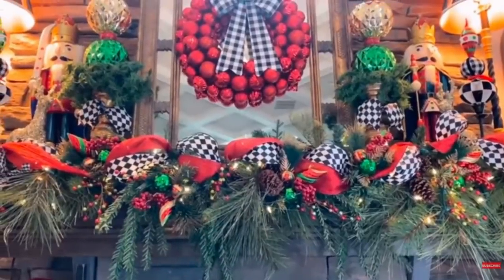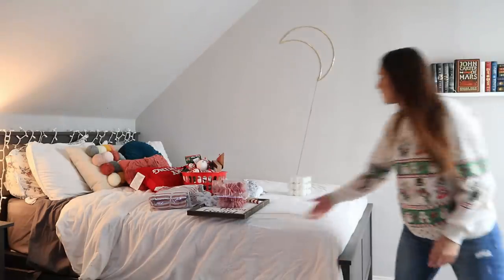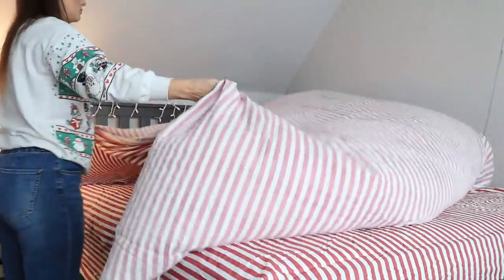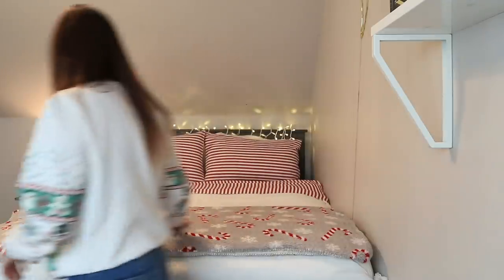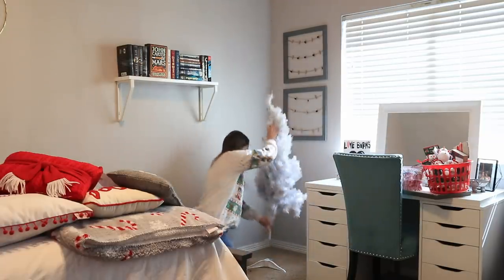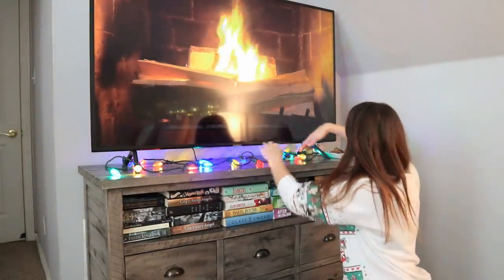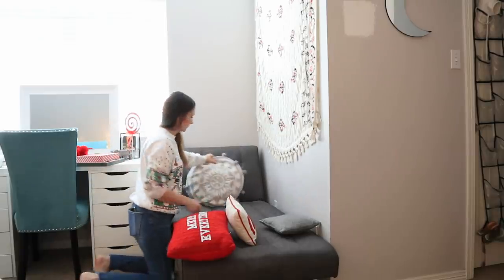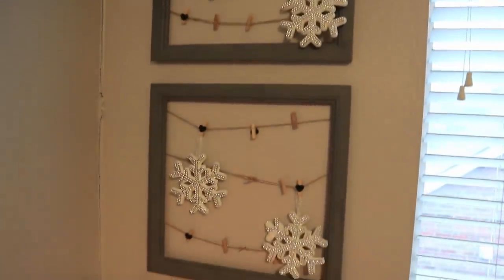CHRISTMAS TEEN BEDROOM DECORATE WITH ME | PEPPERMINT WONDERLAND (Collab w Traditions by the Seasons)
CHRISTMAS TEEN BEDROOM DECORATE WITH ME | PEPPERMINT WONDERLAND

Room and Décor Details:

Furniture:
Samsung 55” TV
TV Stand - Home Goods
End Table- iKea
Bed - iKea
Make Up Vanity Desk - iKea
Gray Lounge chair - Nebraska Furniture Mart (I think – or it’s iKea)
White Bedding - Target
Non Christmas Pillow from beginning of video - Target
White Book Shelf - Ikea

Christmas Décor:
Red/White Stripe Sheet Set
Red Pom Pom Garland - Hobby Lobby
White Tree with Color Lights -Walmart
Red Mini Ornaments – Dollar Tre
White Large Ornaments – Dollar Tree
Snow Men Ornaments – Dollar Tree
Elf Feet Ornament – Hobby Lobby
Tree picks Red/White – Hobby Lobby
Candy Cane Ornaments – Hobby Lobby
White Snowflakes on the wall – Dollar Tree
White Mini Christmas Trees – Hobby Lobby
Christmas Pillows – Merry Chrismtas – Home Goods
Christmas Pillows – Merry Everything – Hobby Lobby
Noel and Gray Snowflake – target (I think)
Peppermint Gray Throw Blanket – Home Goods
Red Pillows – Home Goods
Wood Trees – Hobby Lobby
Santa Hat – Dollar Tree

R A K U T E N (formerly eBates)